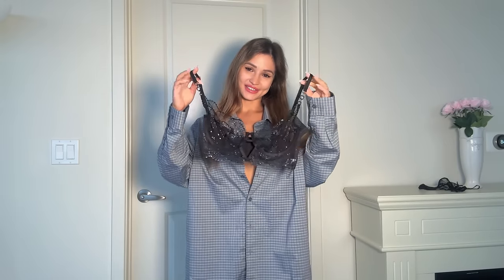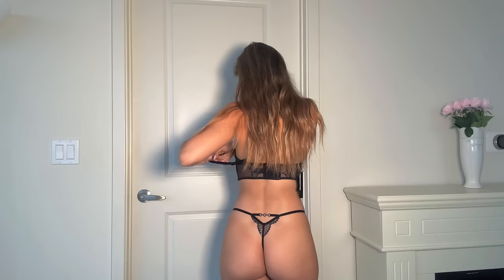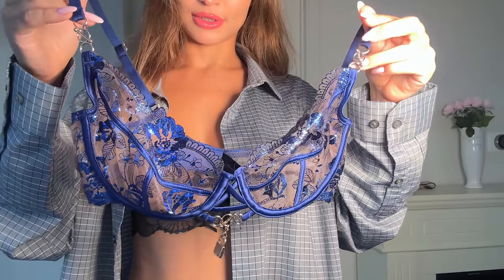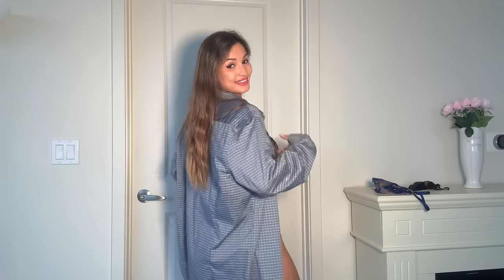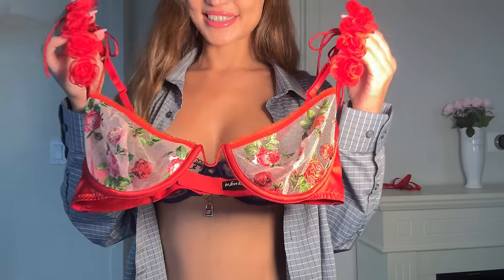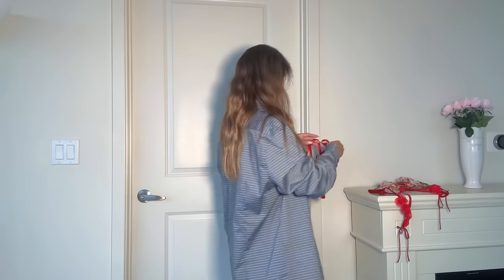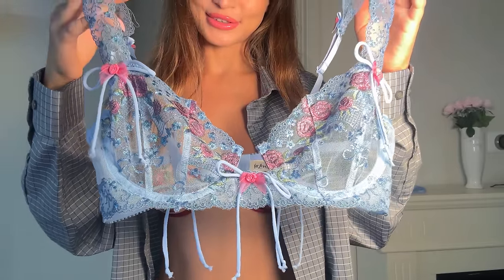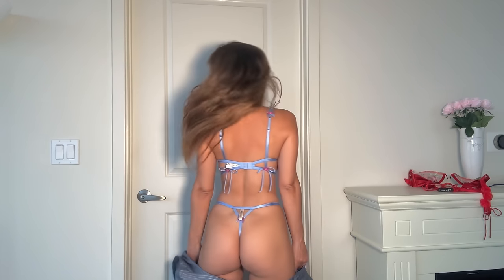New Lingerie Try On Haul